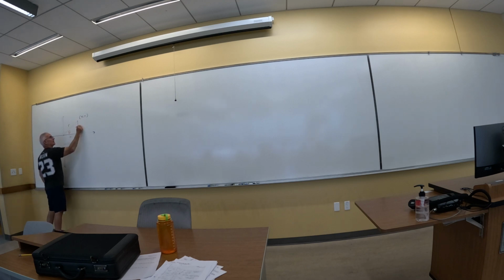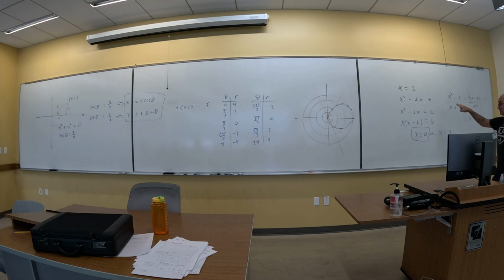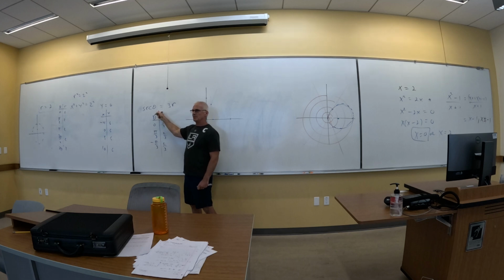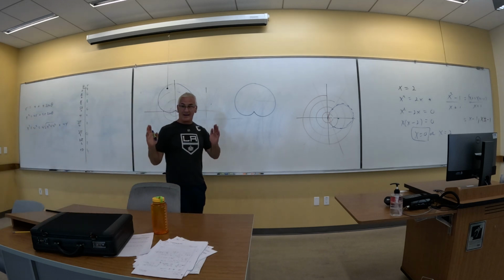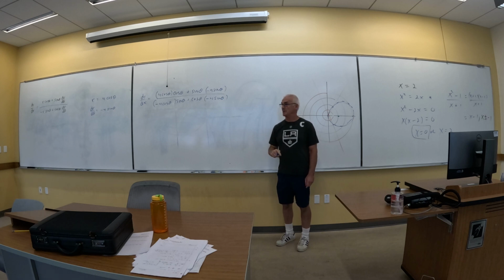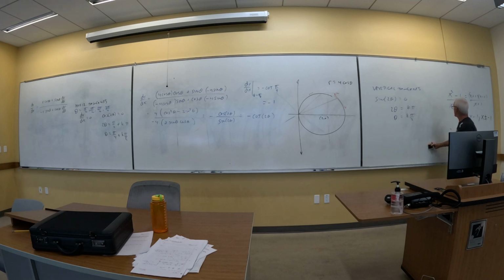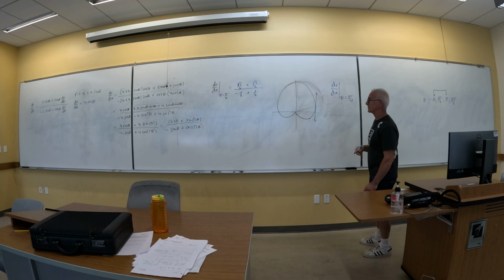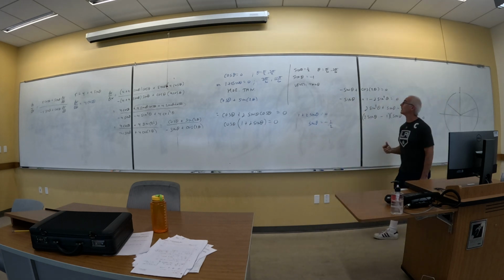Calculus 2 Spring 2024 Polar Coordinates, Polar Derivatives Part 1